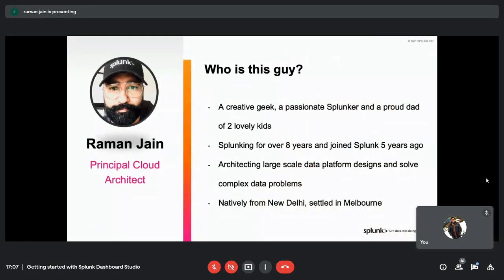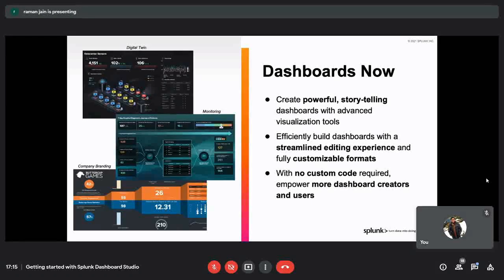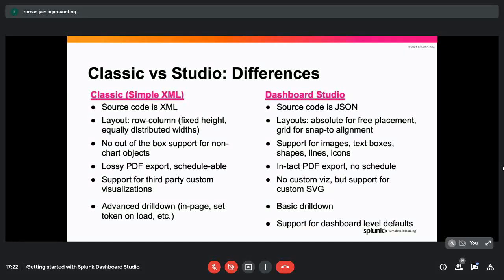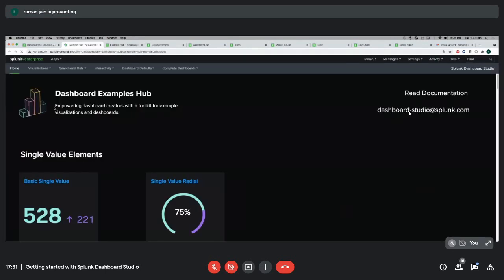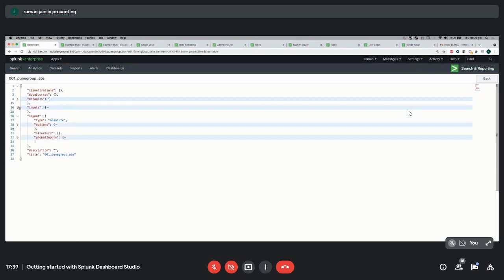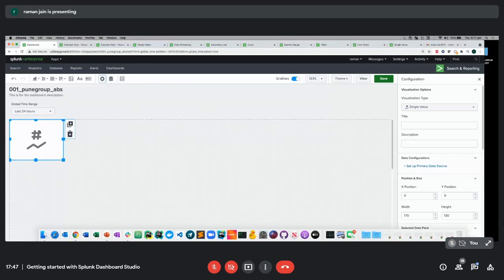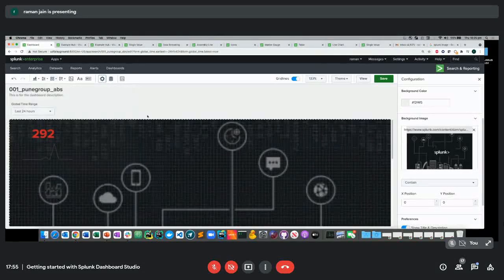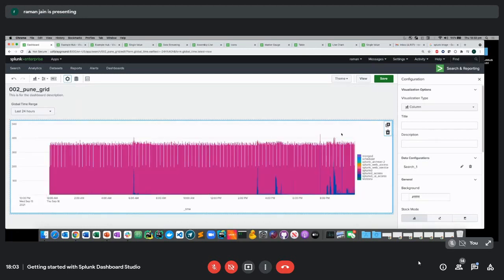Getting started with Splunk Dashboard Studio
Dashboard Studio has advanced visualization tools and flexible layout options to easily create visually-compelling, pixel perfect dashboards. It offers out-of-the-box support for dashboard customization and an intuitive editing interface that enables new and experienced users to easily create the visualizations.